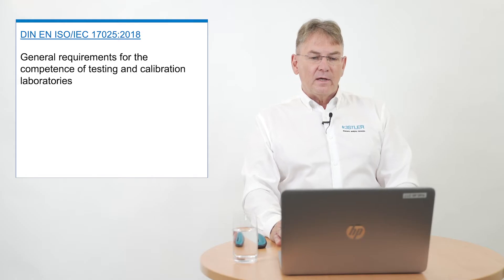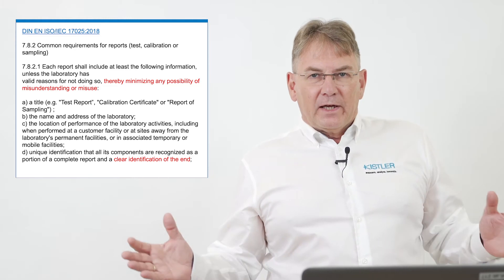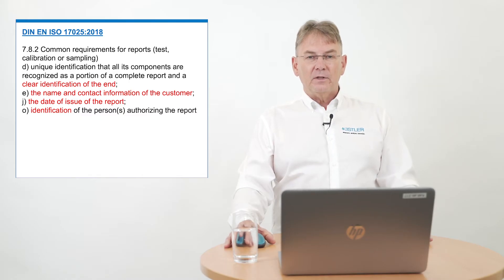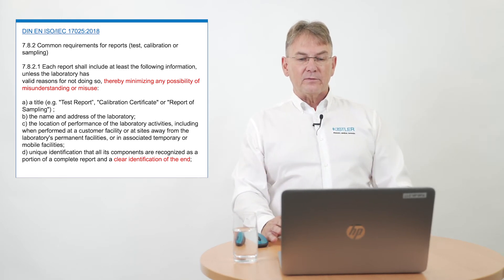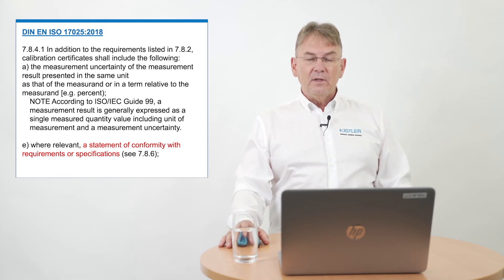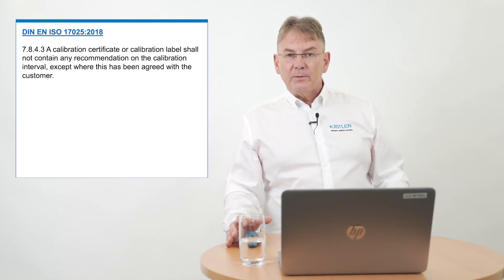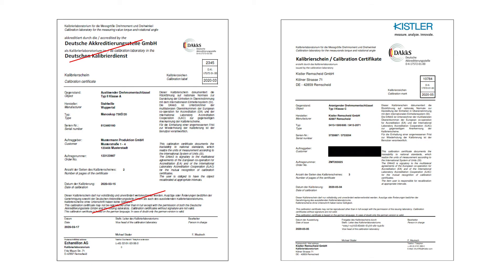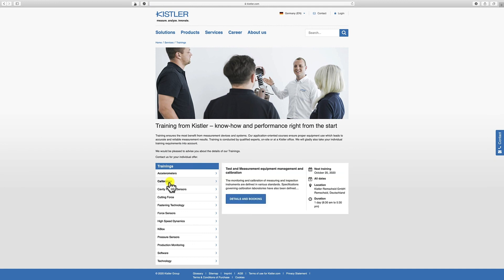Calibration certificate – updates 2020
Learn about updates in calibration certificates for traceable calibrations caused by updated 17025:2017